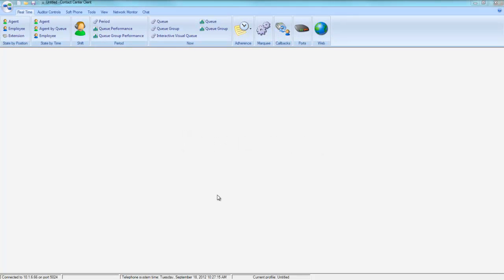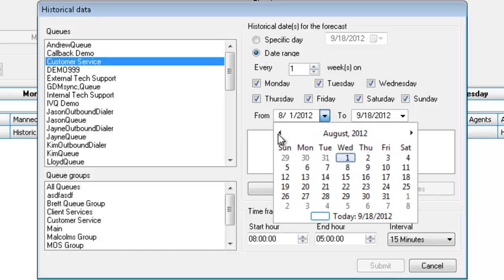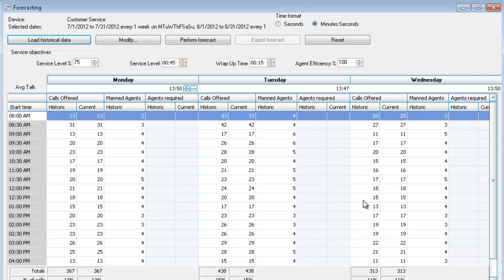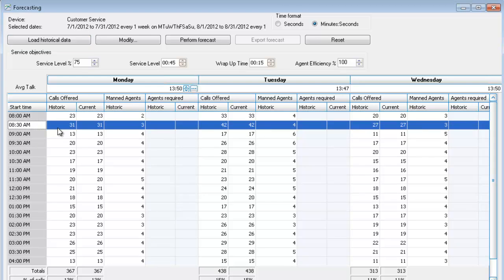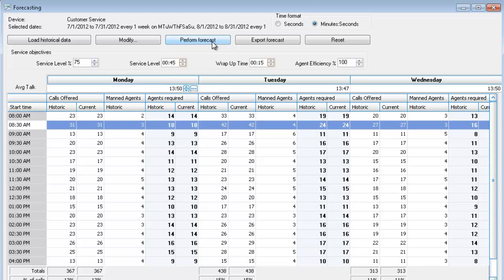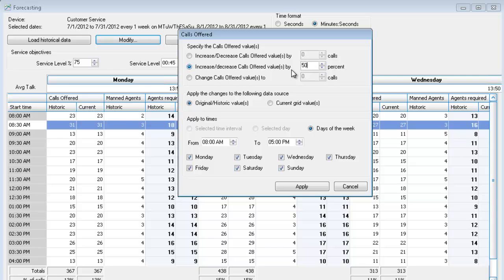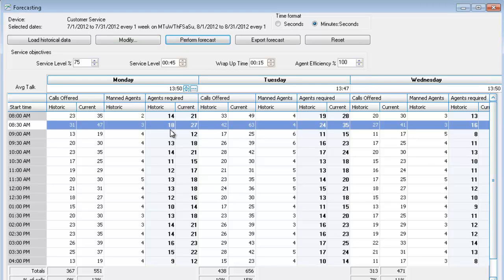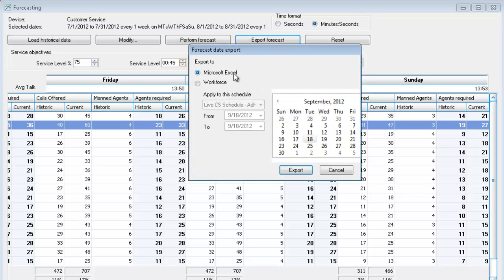Mitel MiCC Workforce Management - Forecasting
Mitel’s Workforce Management (WFM) solution is part of its Workforce Optimization suite, designed to help organizations of all sizes lower costs and gain more customer insight while becoming more efficient in day-to-day operations. It provides strategic planning, forecasting, scheduling, real-time adherence and employee engagement capabilities to that will promote business growth and provide a more balanced workload, while ensuring your customer traffic is known and service levels are met.